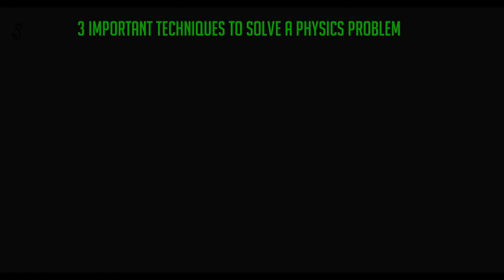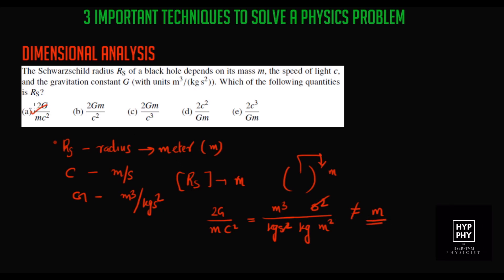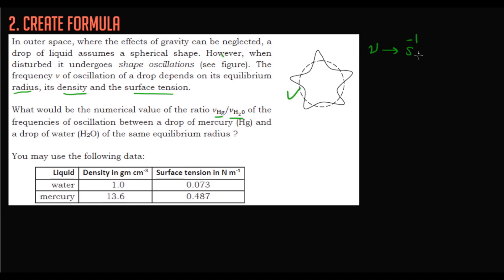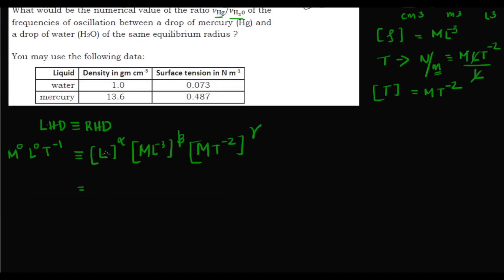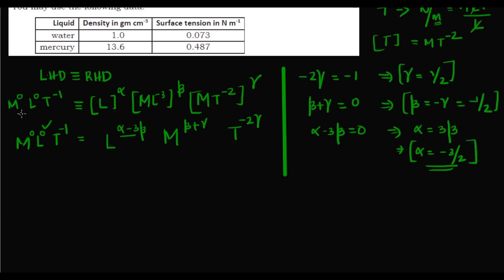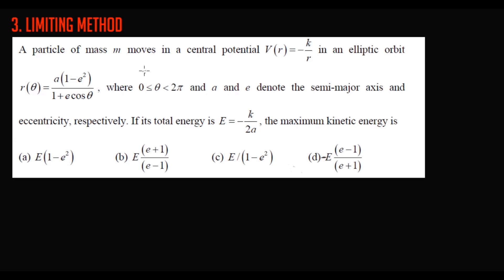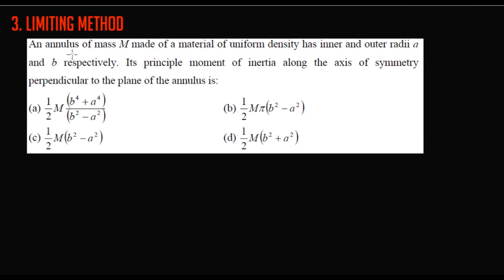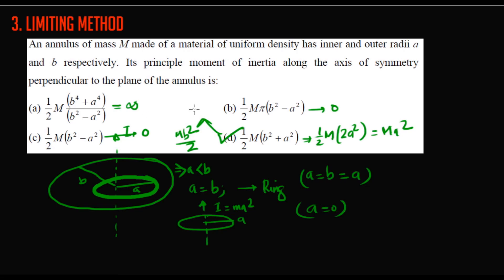3 TRICKS to Solve PHYSICS PROBLEMS EASILY! II CSIR-NET, NEET, JEE ADVANCED, JEST, JAM II FULL HD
3 TRICKS to Solve PHYSICS PROBLEMS EASILY! II CSIR-NET,  NEET, JEE ADVANCED, JEST, JAM II HD
00:00 Start
0:22 First Method
3:54 Second Method
12:00 Third Method
Hyper Physics : A small initiative by an IISER (Indian Institutes of Science Education and Research) student in making physics easy conceptually as well as improving problem solving abilities in viewers